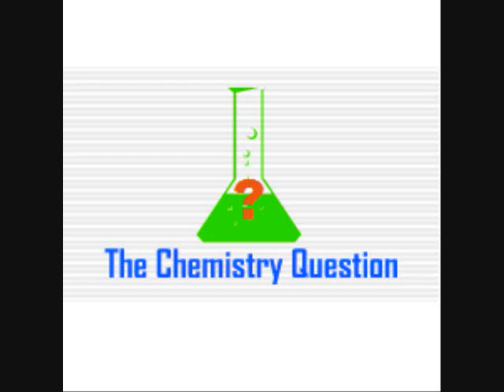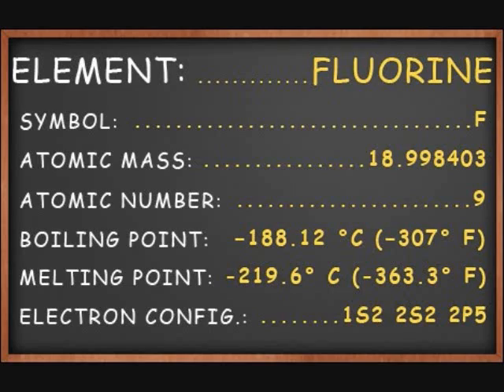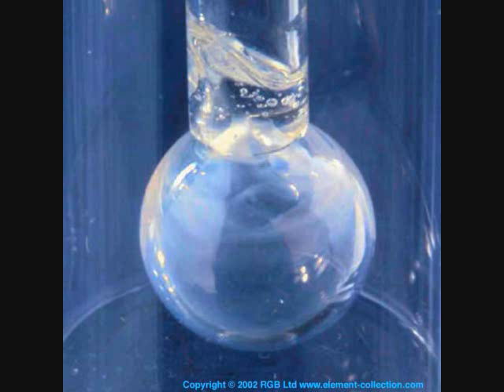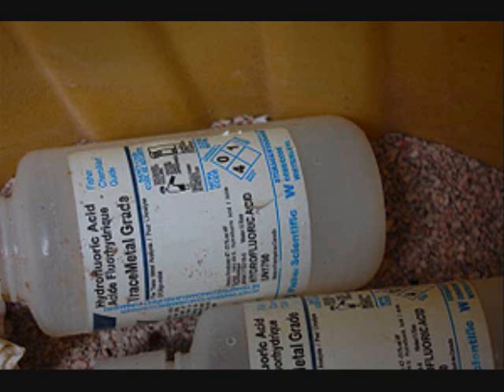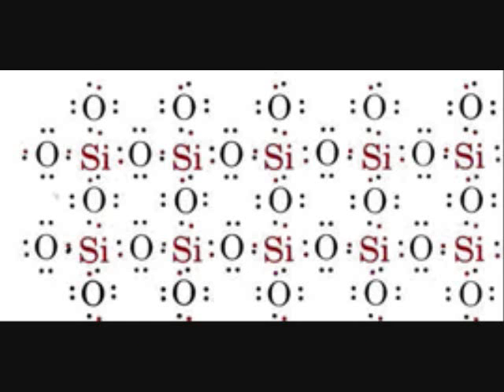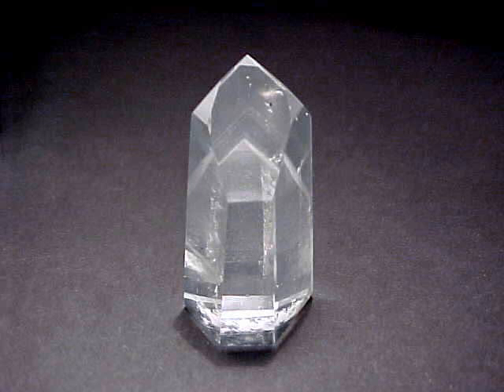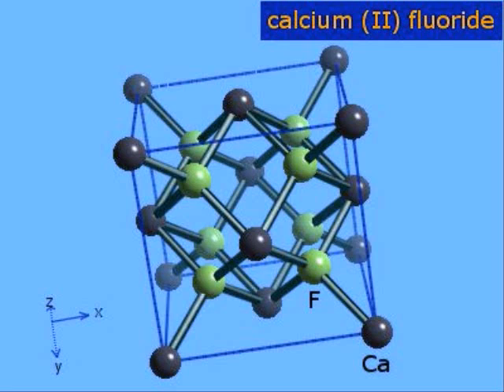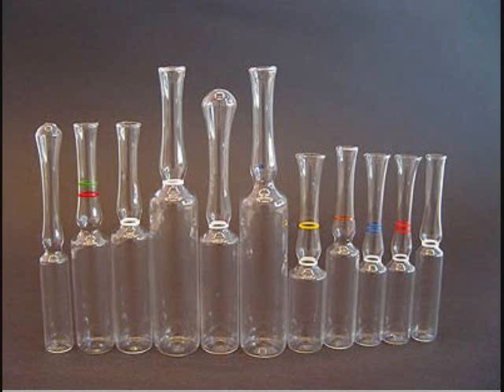Fluorine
In this video I explain why it is so hard to get a sample of fluorine.